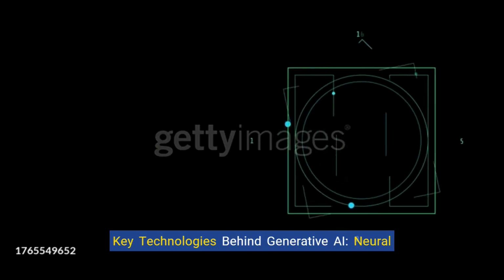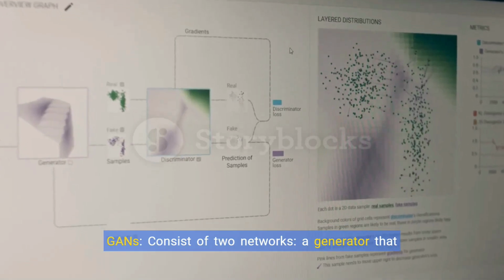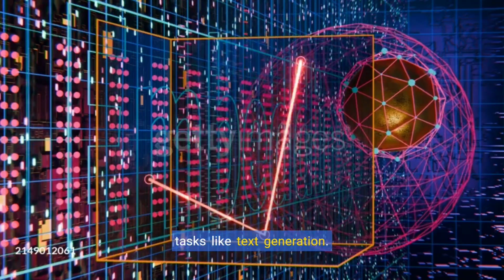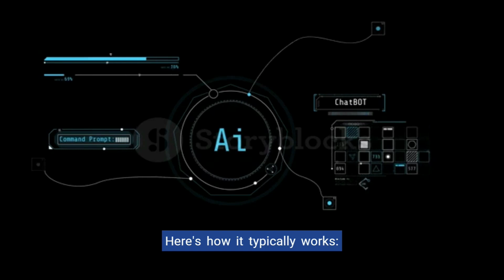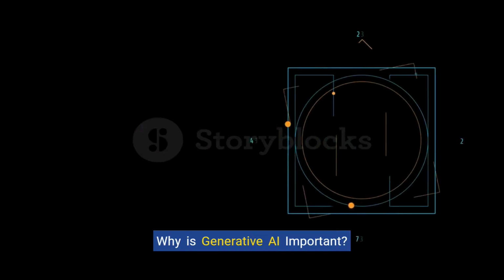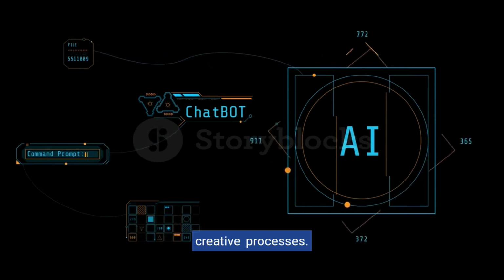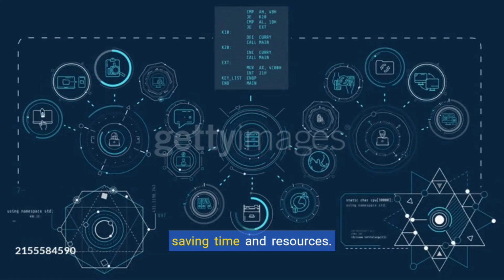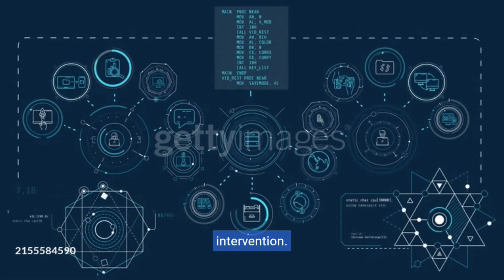What is Generative AI? Discover the Future of AI Technology!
In this video, you’ll learn:
What Generative AI is: Understand the fundamentals of how this technology works and why it's so revolutionary.
How it’s used: Discover real-world applications across industries, including how companies like OpenAI and Google are leading the charge.
Amazing examples: See Generative AI in action with tools like DALL-E, GPT-3, and MusicLM.
The future impact: Explore how Generative AI could shape the future of creativity, technology, and everyday life.
Whether you’re a tech enthusiast, a curious learner, or a professional looking to understand the latest trends, this video is packed with insights just for you.
At the end of the video, a very interesting fact about GEN AI is also shared.